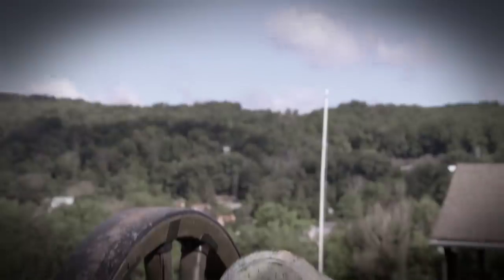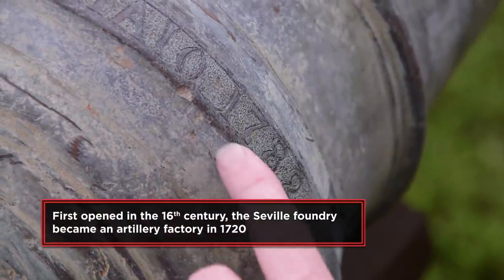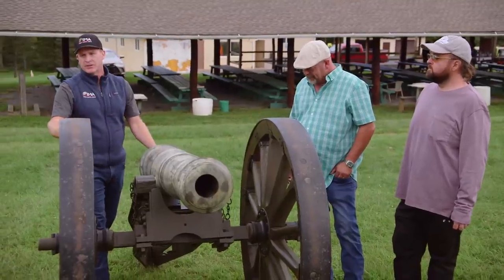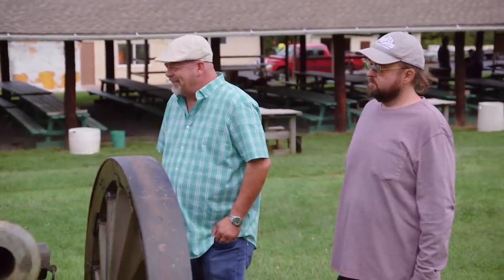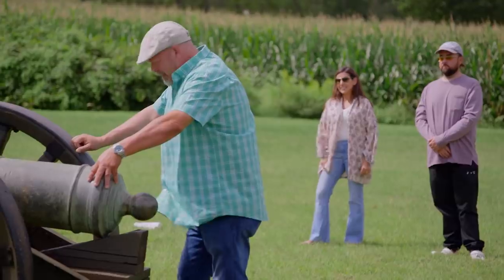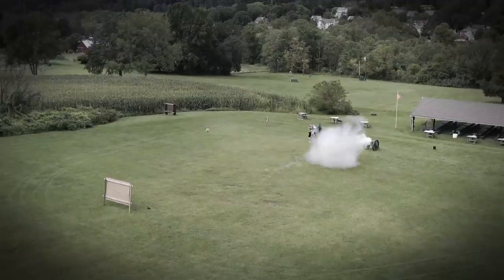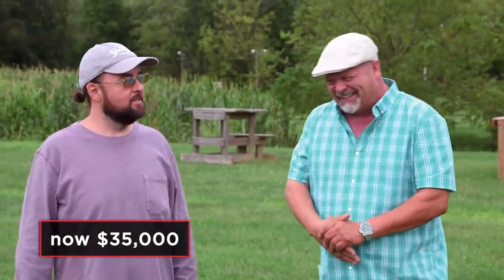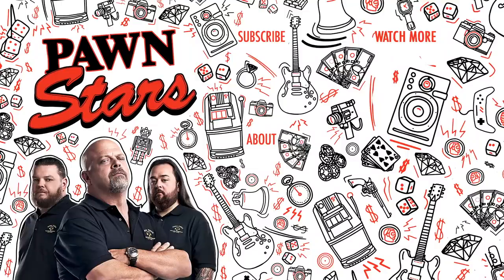Pawn Stars: EXPLOSIVE DEAL for 18th Century Spanish Cannon (Season 19)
Rick and Chum head to the East Coast to test out a Spanish cannon from 1782, in this clip from Season 19, "Pawnasaurus Rex."